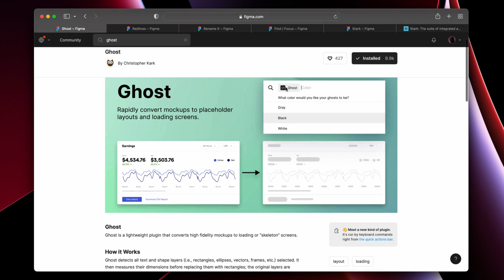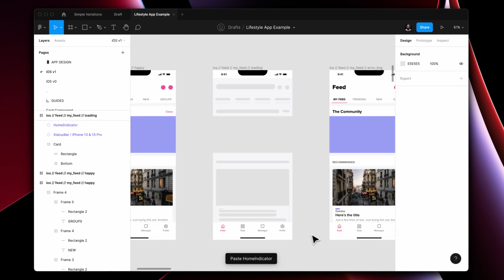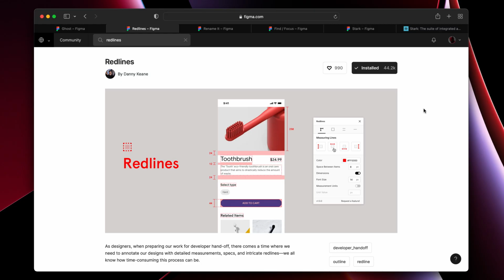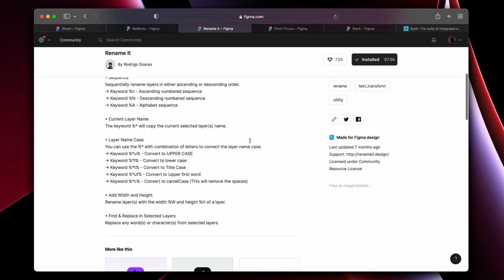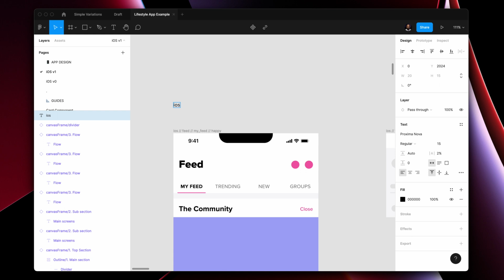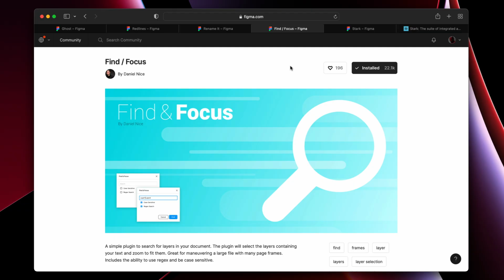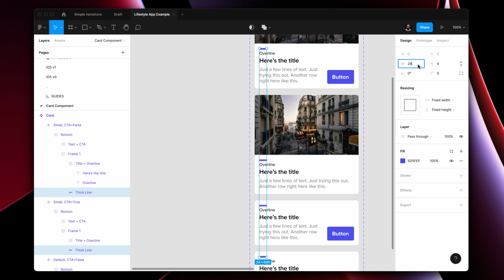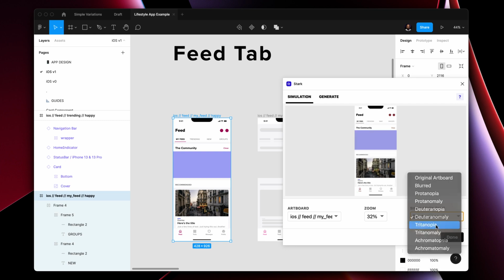Best Figma Plugins 2022 | Making You a Better UX Designer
Figma plugins help you speed up and automate parts of your design process. These top 5 Figma plugins are the ones I'll be using the most in 2022. All of the Figma plugins shown in the video are linked below.

▬▬▬ Video Chapters ▬▬▬
00:00 – Introduction
00:45 – Ghost
01:30 – Redlines
02:03 – Rename It
03:01 – Find / Focus
03:40 – Stark

▬▬▬ 🚀 Join our Free Skool Design Community ▬▬▬
Connect, learn, and grow with fellow designers

▬▬▬ Free Weekly Design Resources ▬▬▬
Sign up in the newsletter to get free resources every week!

▬▬▬ Say whatsup! ▬▬▬